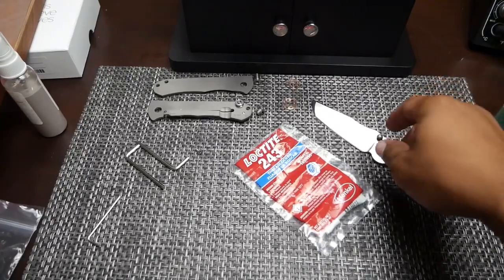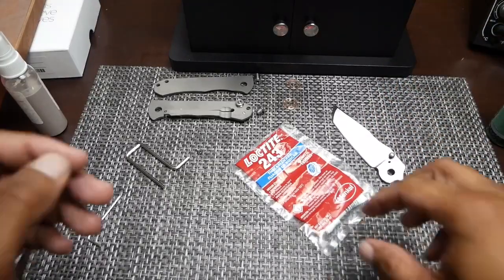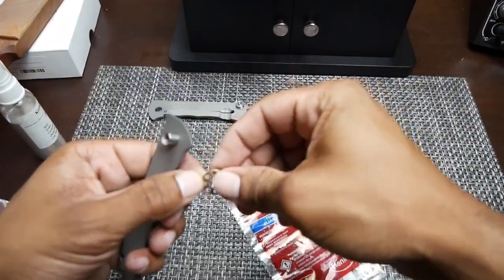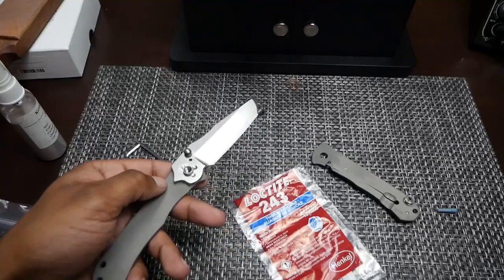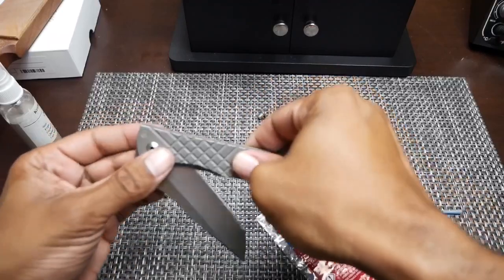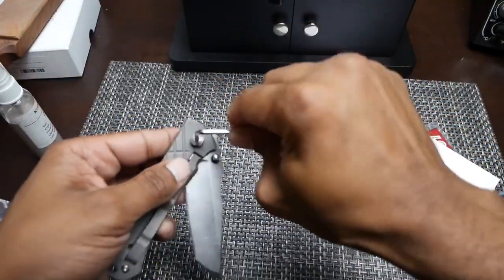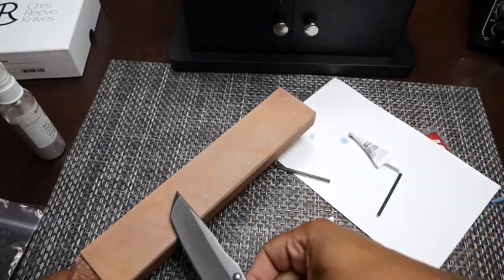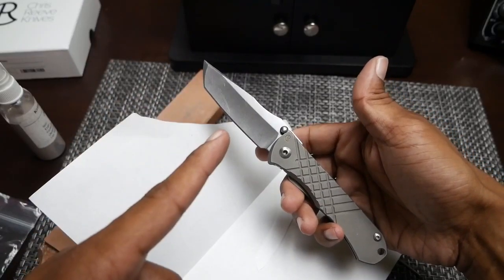CRK Umnumzaan Reassembly And Stropping